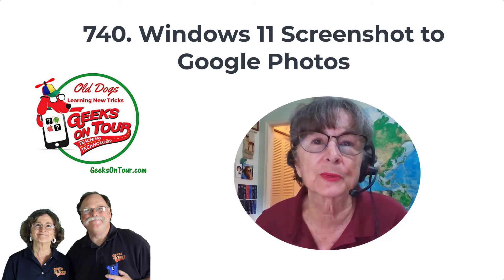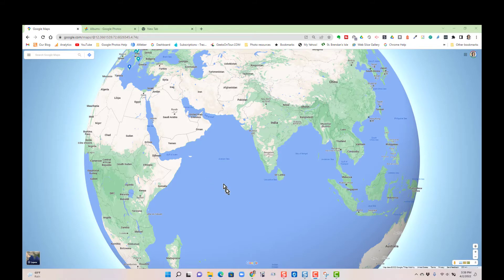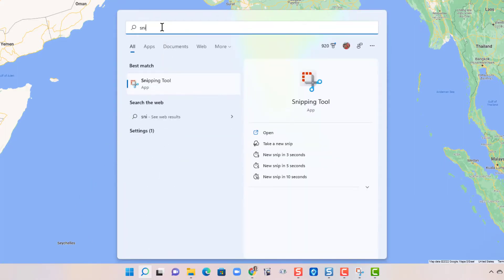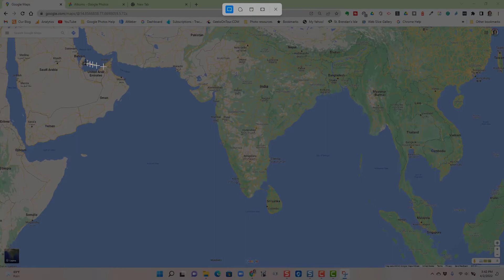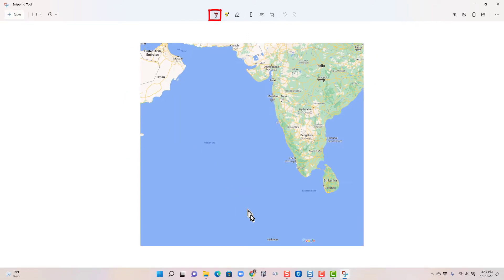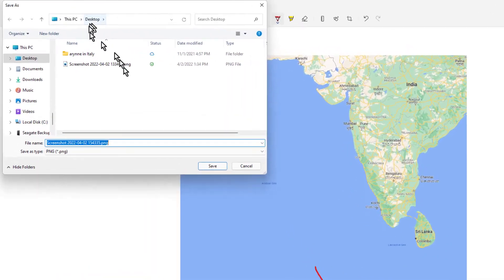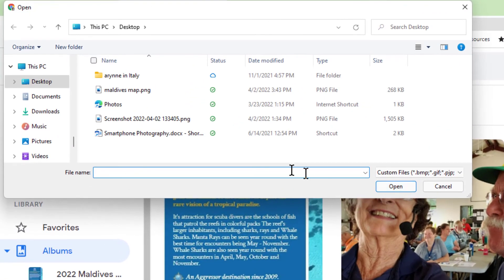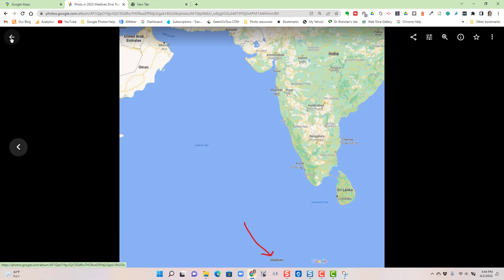Screenshots in Windows 11 to Google Photos Tutorial Video 740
You will learn how to make a screenshot on Windows11and get it into Google Photos.